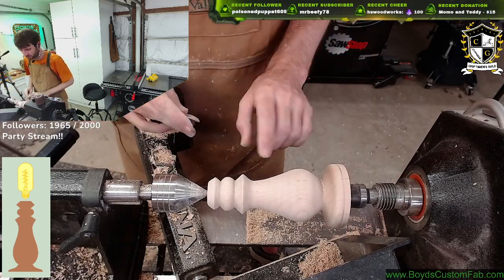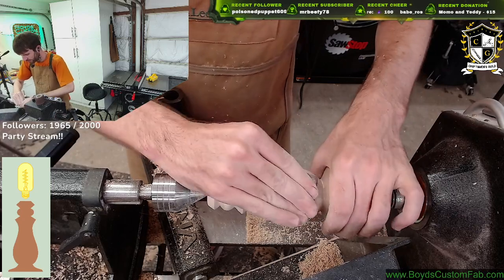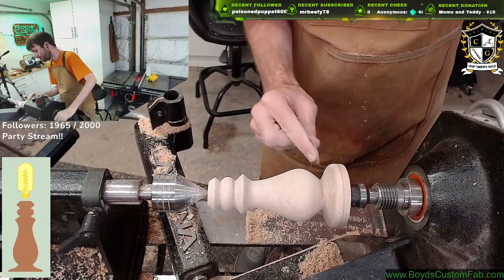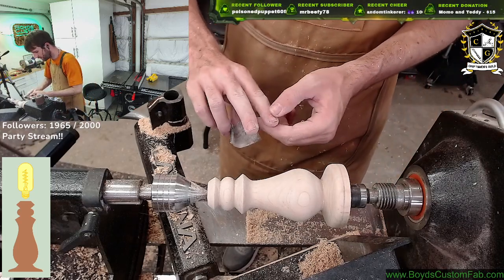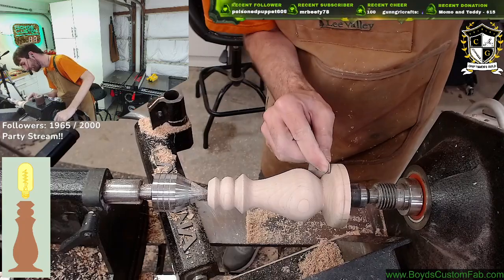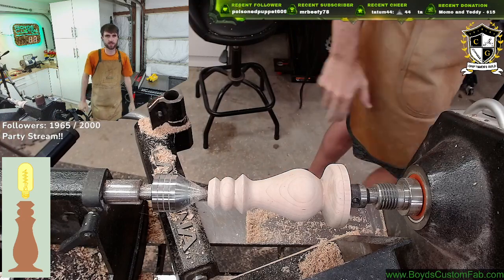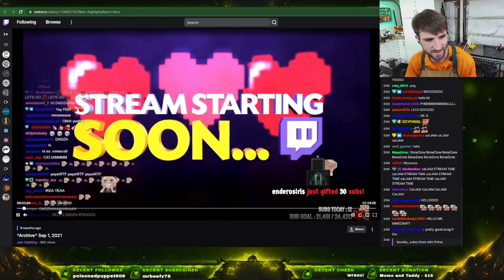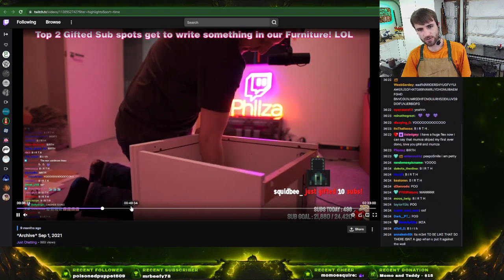New Lamp Design! Testing Upgraded Hardware & Making Process Fathers Day Website !sale 6